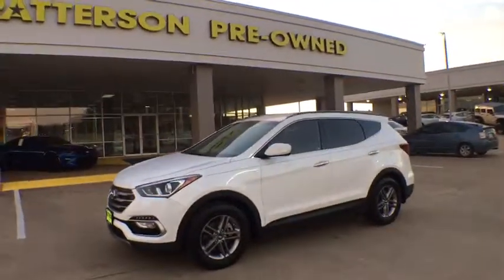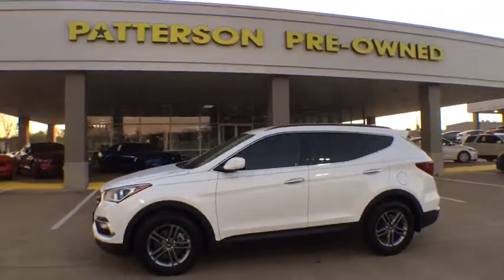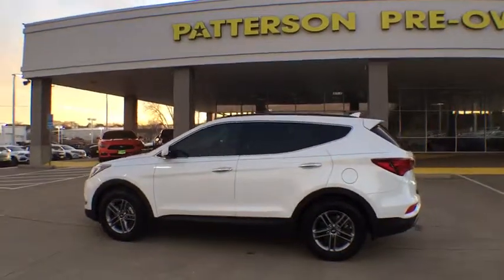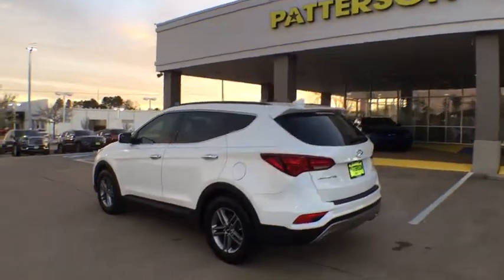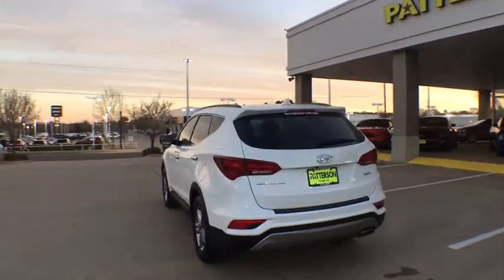2017 Hyundai Santa Fe Sport Tyler, Longview, Mineola, Jacksonville, Lindale, TX H022194A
WHITE Used 2017 Hyundai Santa Fe Sport available in Tyler, Texas at Patterson CDJR Hyundai Tyler. Servicing the Longview, Mineola, Jacksonville, Lindale, TX area.
2017 Hyundai Santa Fe Sport 2.4L Auto - Stock#: H022194A - VIN#: 5NMZU3LB7HH022194

3120 S SW Loop 323

: Serviced here, Non-Smoker vehicle, Originally bought here, Local Trade! Fully Detailed, Passed dealer inspection, Auto Check One Owner! Excellent Condition. $500 below NADA Retail! EPA 27 MPG Hwy/21 MPG City! iPod/MP3 Input, Bluetooth, CD Player, Alloy Wheels, Back-Up Camera, Satellite Radio. WHY BUY FROM US: Patterson of Tyler treats the needs of each individual customer with paramount concern. We know that you have high expectations, and as a car dealer we enjoy the challenge of meeting and exceeding those standards each and every time. Allow us to demonstrate our commitment to excellence! . EXPERTS REPORT: Edmunds.com explains The front seats offer good comfort and support, while the rear seats feel more spacious than those of competing models.. Pricing analysis performed on 3/6/2019. Fuel economy calculations based on original manufacturer data for trim engine configuration.